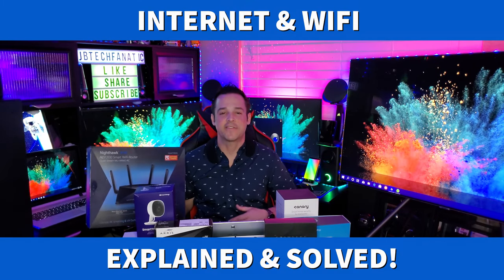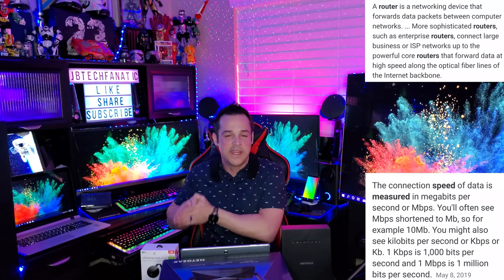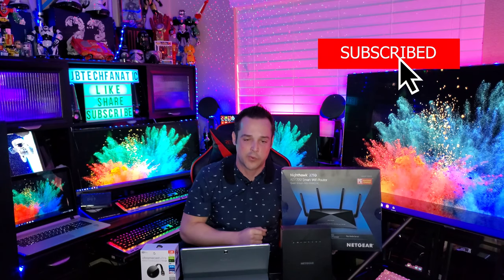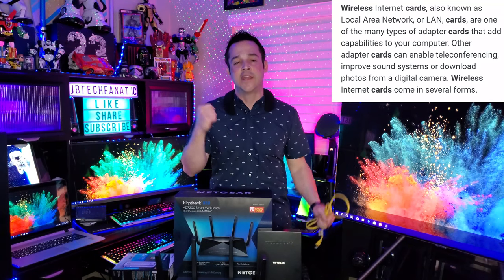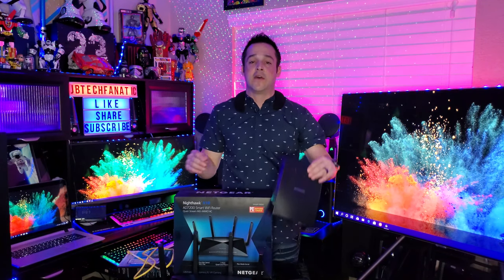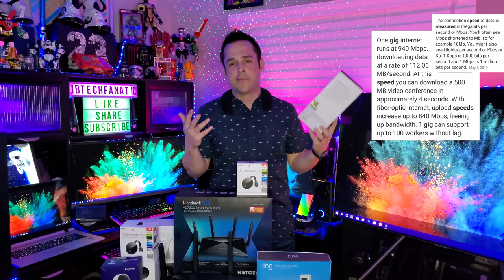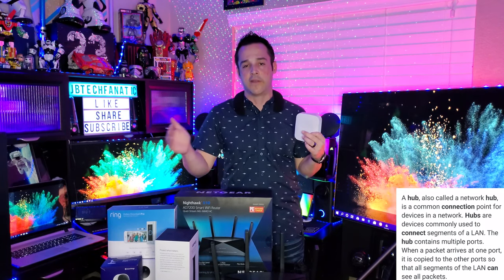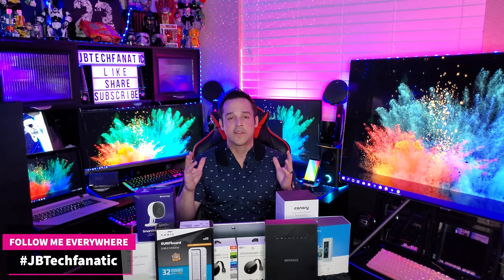Netgear Nighthawk Routers Mesh Systems 3.1Modem Internet Wifi Tips Tricks Secrets Speed & Coverage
2020 Netgear Nighthawk Netgear X10 Netgear AX12 AX11000 AX6000 WIFI6 Netgear Mesh X6S extender AD AX 2.4 gigahertz and 5 gigahertz tri-band what does it all mean? How do you actually get get gigabit-speed at home? it doesn't matter if you have an ASUS router or a Netgear or any othet brand as long as you have the power needed. lets find out How do you get your smart home cameras like your ring doorbell Canary SmartCam GoogleNest Google home Amazon Alexa Samsung SmartCam Wi-Fi plugs Philips Hue lighting etc ext to function properly? it is 2020 it is time that we learned how to maximize our internet and wireless service in our homes. Please join me as I go from the beginning to the end and give you an easy to understand tutorial on how to maximize your connection at your home. Please remember I do YouTube for you and you only! please if I missed anything in this video and you have more questions please reach me in the comments section you can also find me on Twitter Instagram and Facebook @JBTechfanatic thank you so much for watching and subscribing I'm so honored by your support see you in the next video! Everthing I Review and Recommend can be found